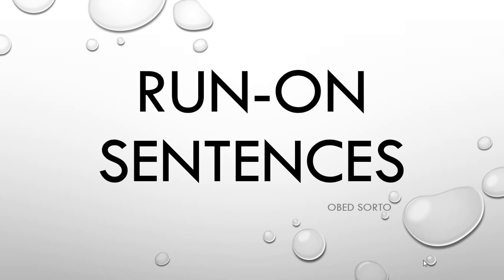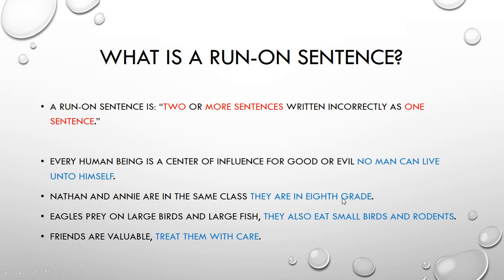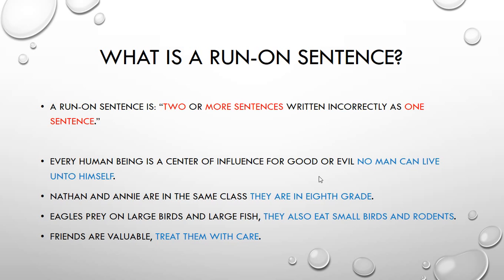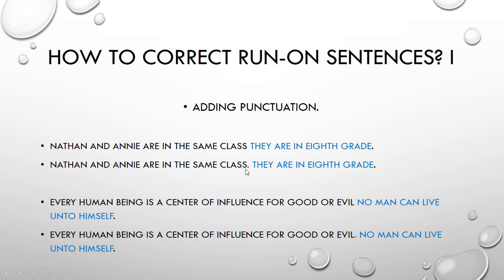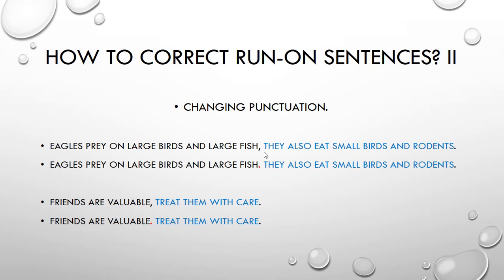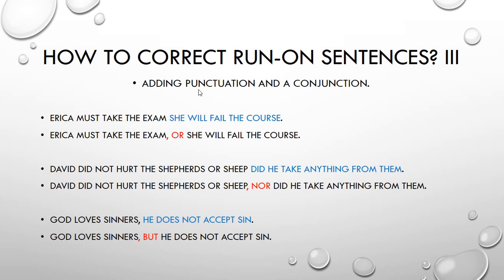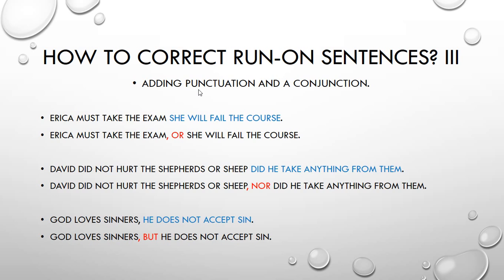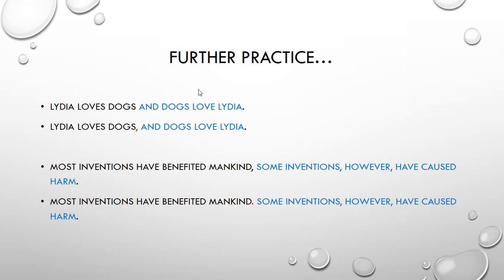Run-on sentences and how to correct them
In this video I am going to teach you three ways to correct run-on sentences.

Of course, we are going to define what a run-on is before explaining how to correct... :)

Hope I am clear enough...